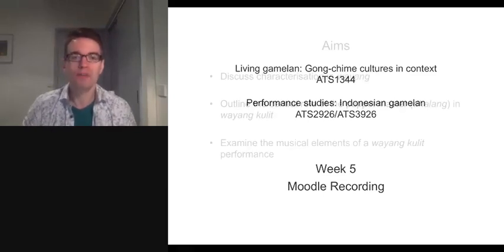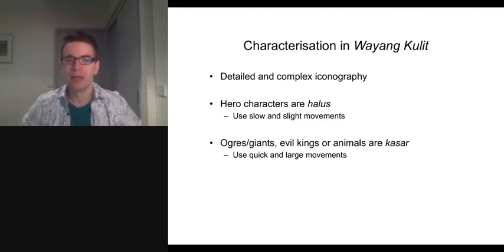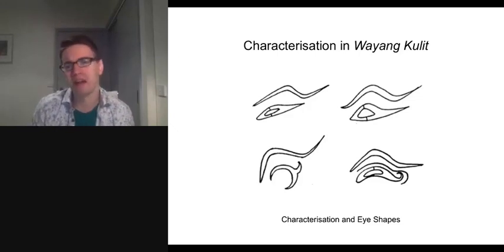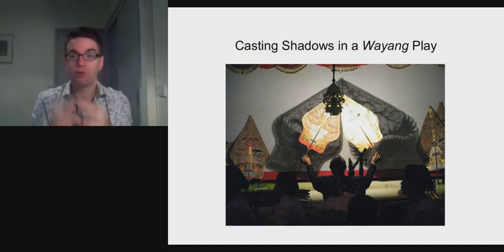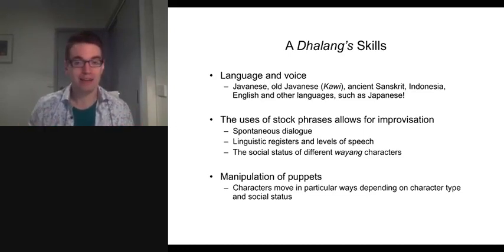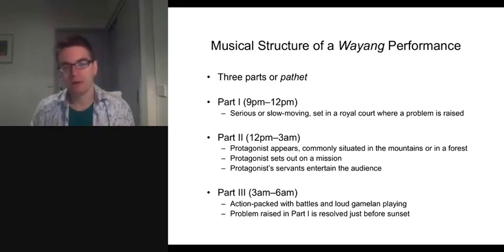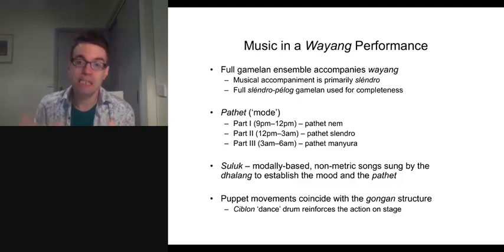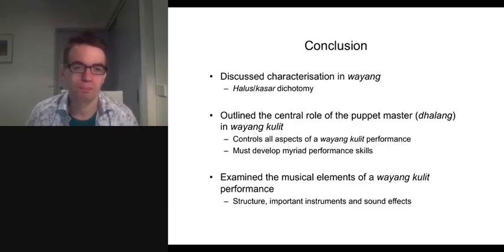ATS1344 ATS2926 ATS3926 Week 5 Moodle Video